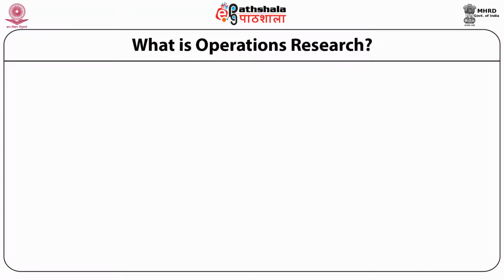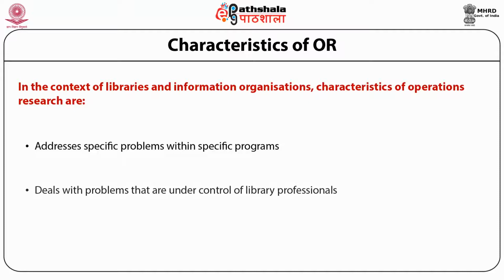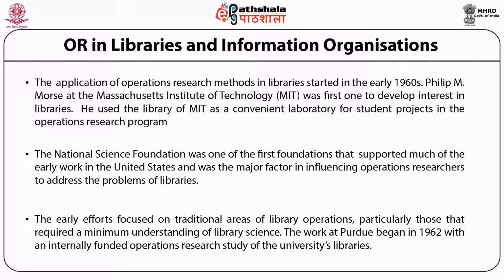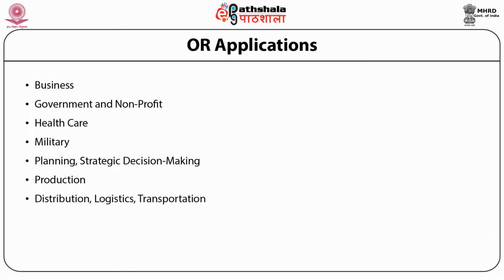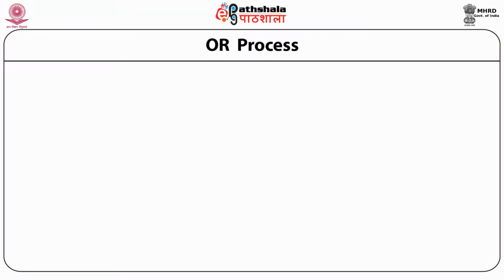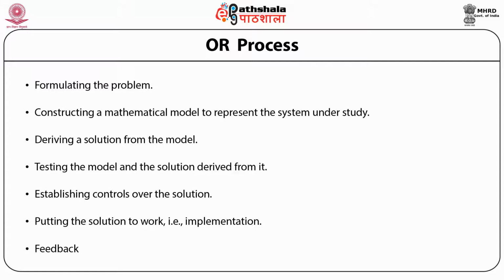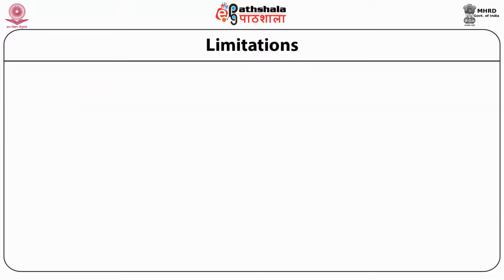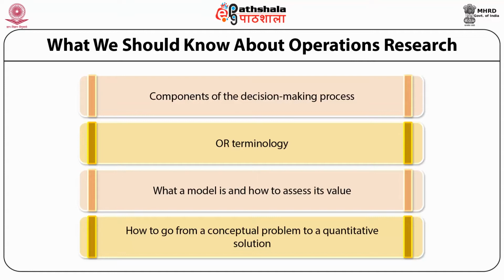Operations Research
Paper: Management of Libraries and Information Centres and Knowledge Centres
Module: Operations Research